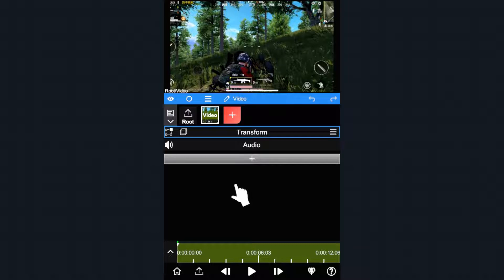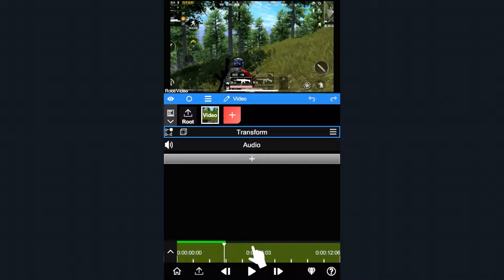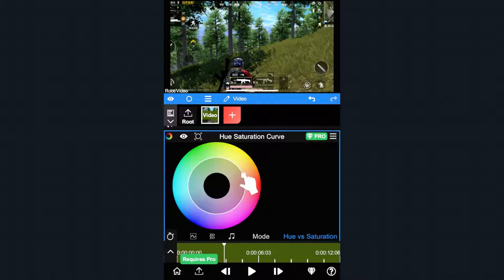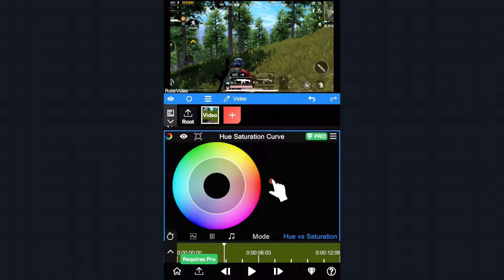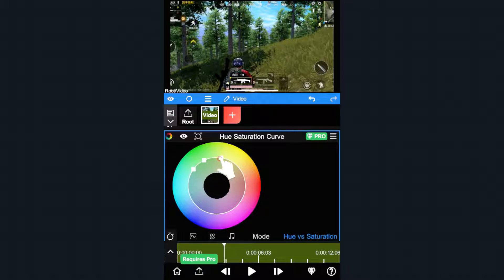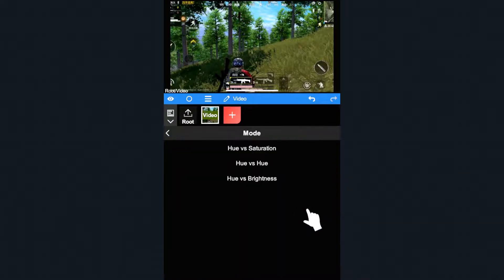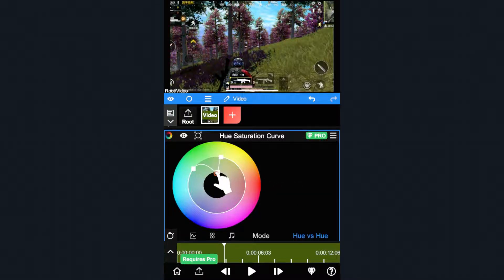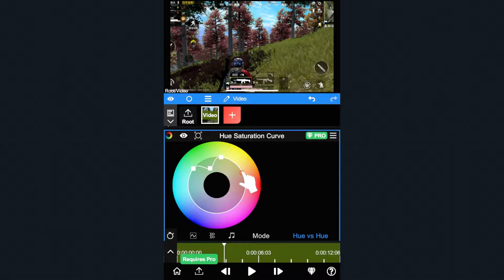How to color grade with HSL curve in Node Video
HSL curve is one of the most important feature for professional video editors.
Now you can use it right on your phone, and the result is pretty good.